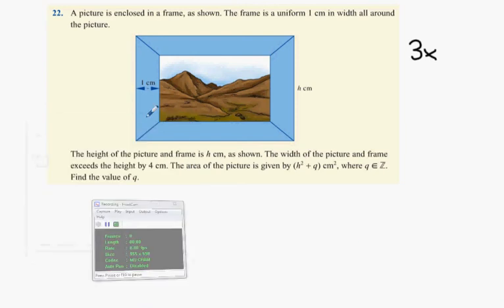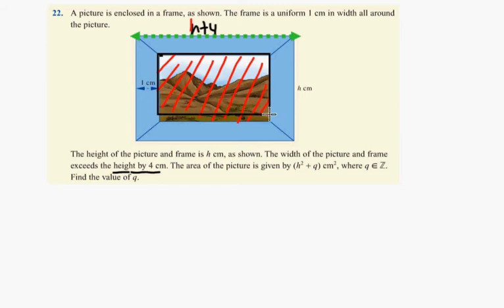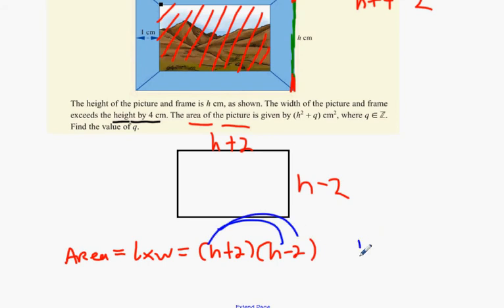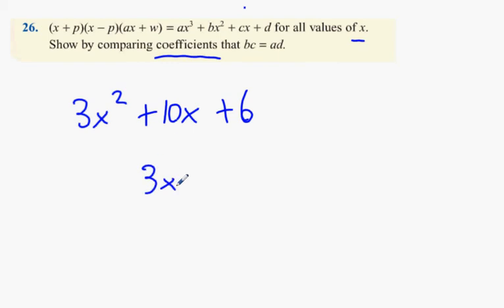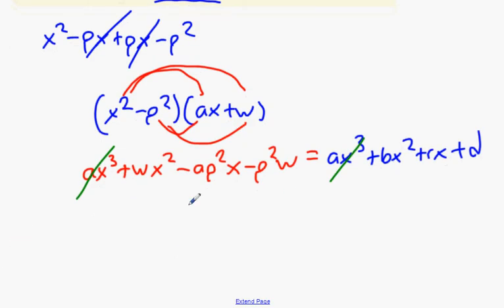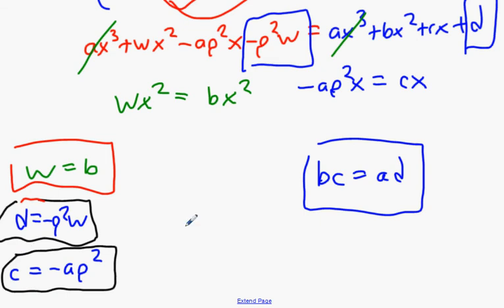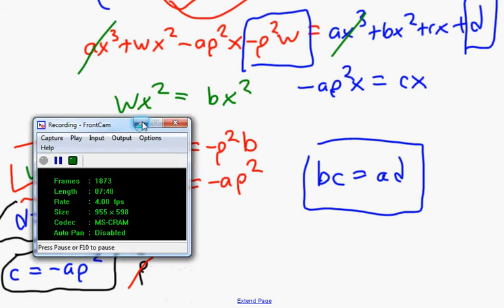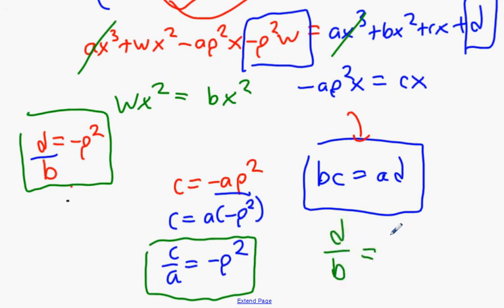4th 1 3 q22q26